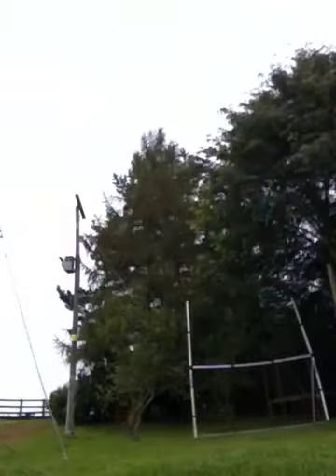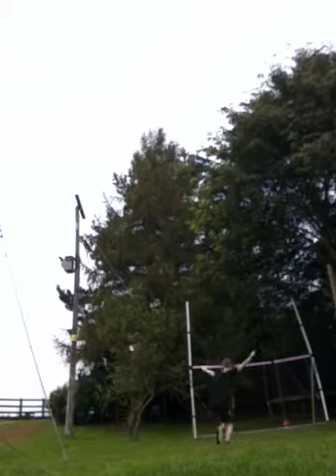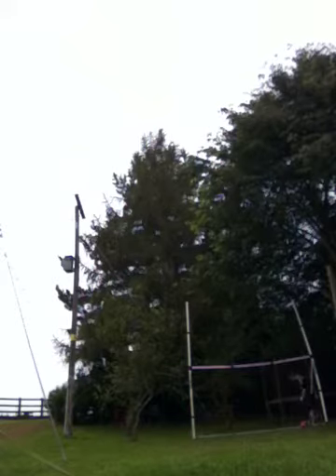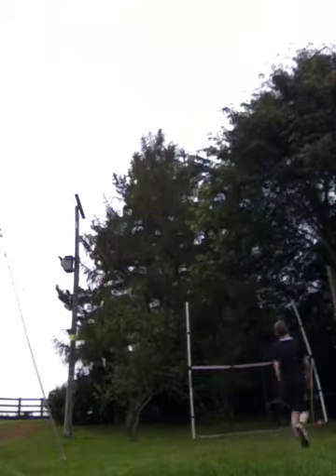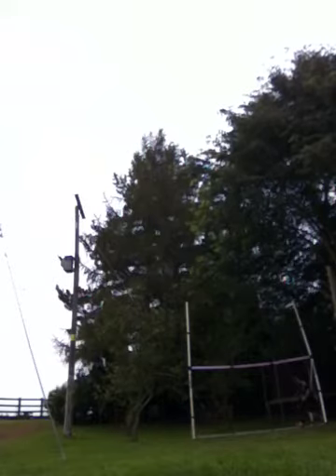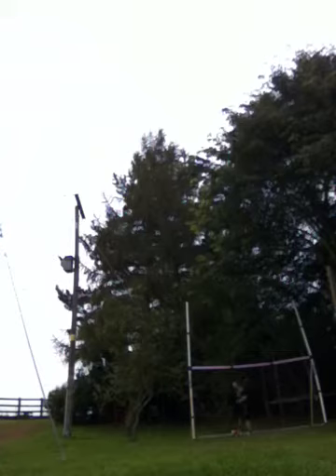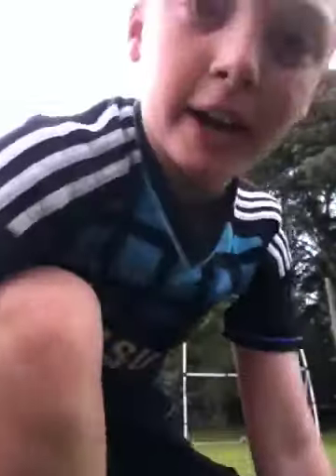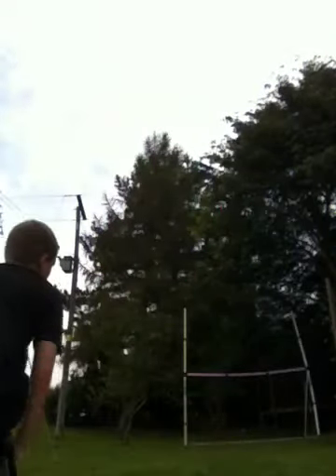Best shots in football